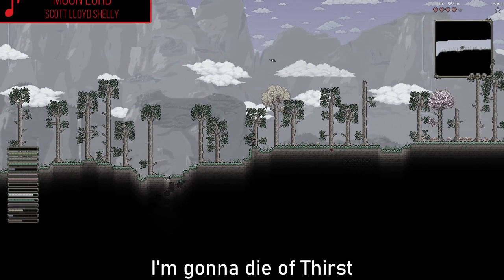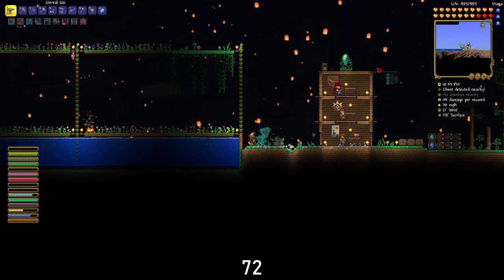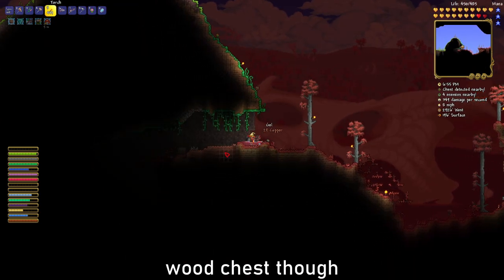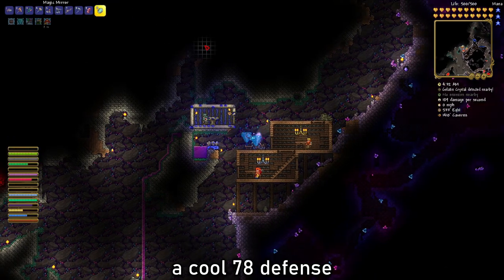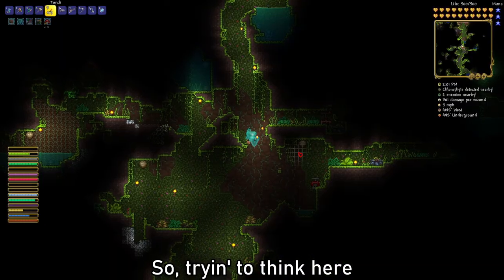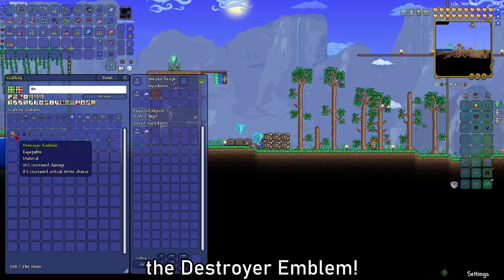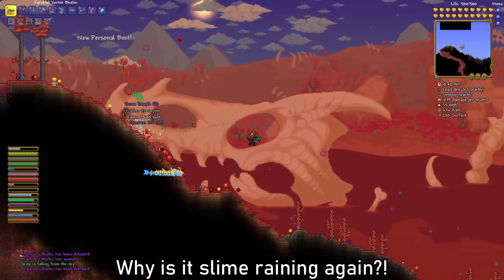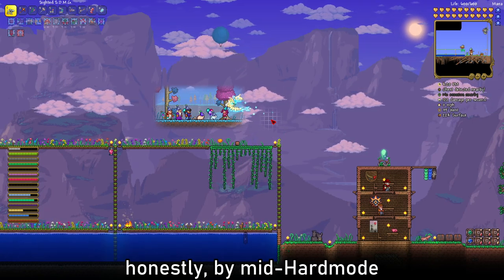Terraria with Too Many Bars: The Final Bout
Today, we face the bars for the final time...

Massive thanks to Verv, who made the titular "Verv's Stupid Bars" mod that I used in this series. Below are links to their YouTube and Steam: